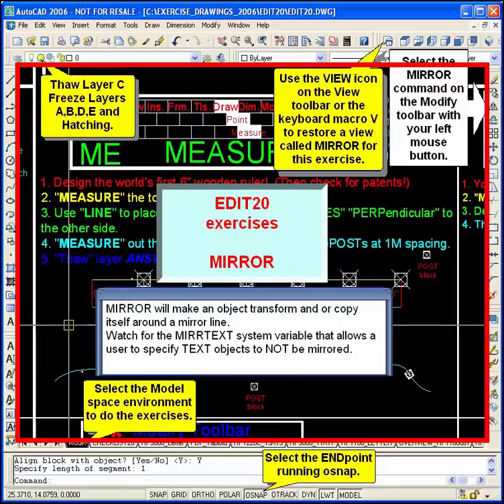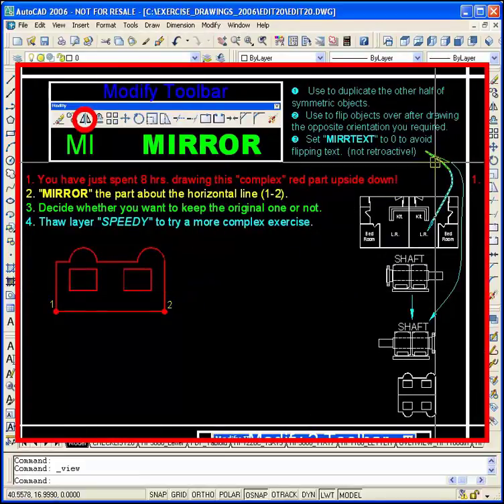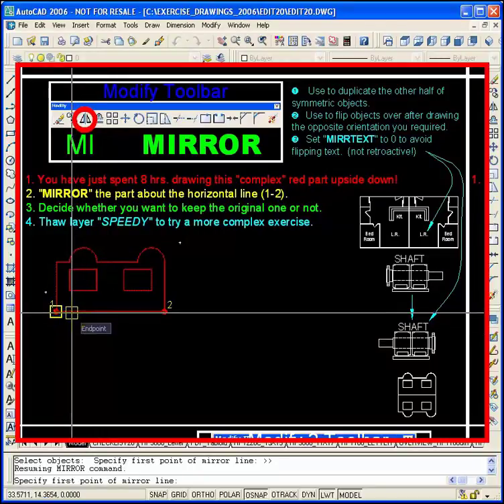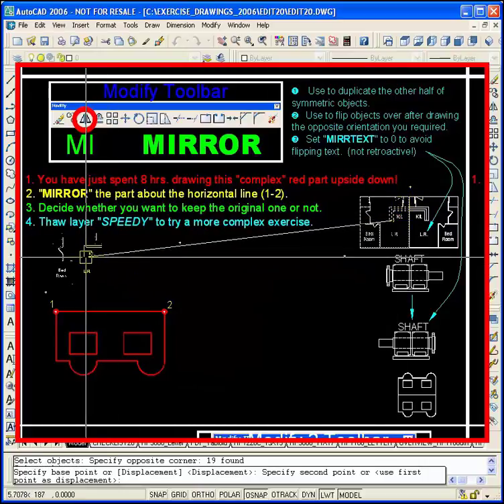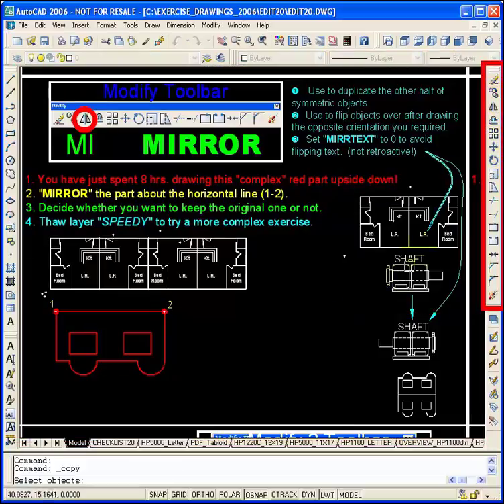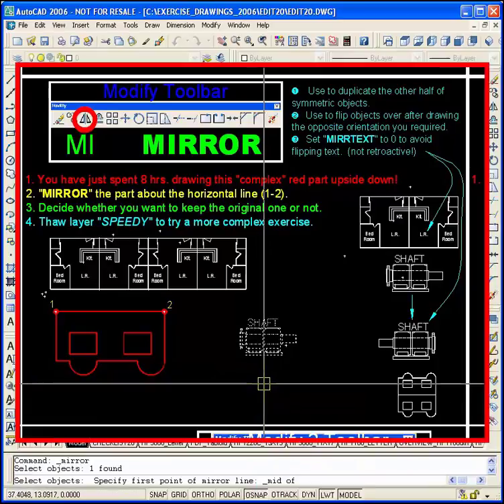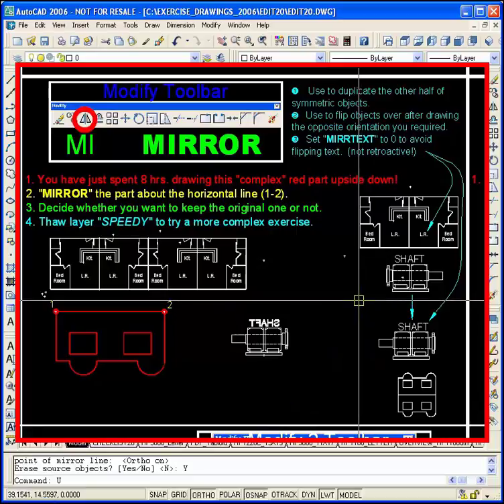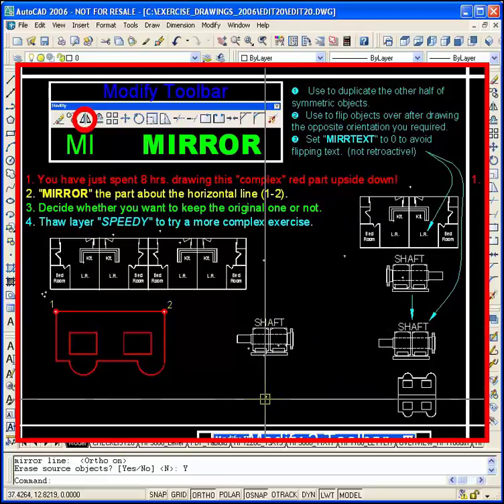AutoCAD Mirror Command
Mirror Exercise video created by The EKHO Institute on March 6, 2017

Table of Contents:

00:00 - Introduction
00:00 - MIRROR Exercise
00:30 - View Command
00:41 - MIRROR  without Copy
01:46 - MIRROR and Copy
01:55 - MIRRTEXT variable
02:44 - Flipping the Shaft
02:47 - Flipping with MIRROR